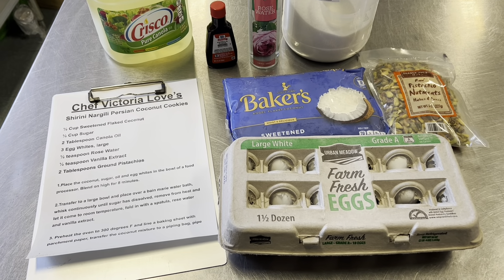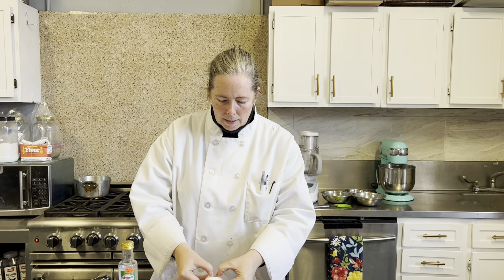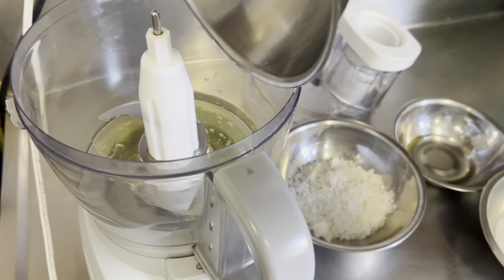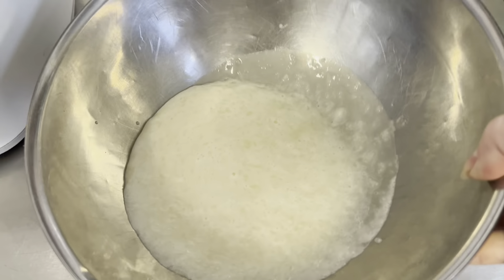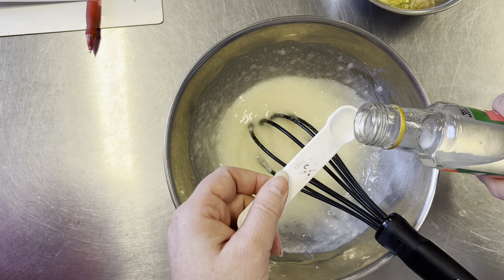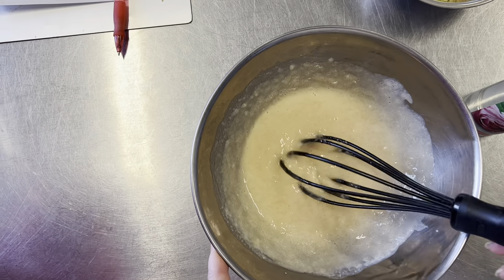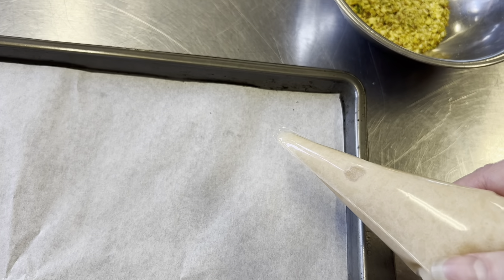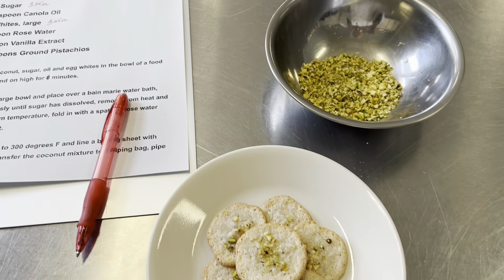SHIRINI NARGILI Persian Coconut Cookie Recipe from Chef Victoria Love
Watch Chef Victoria Love demonstrate how to make SHIRINI NARGILI a traditional Perisan Coconut Cookie.

Chef Victoria Love’s
Shirini Nargili Persian Coconut Cookies

½ Cup Sweetened Flaked Coconut
½ Cup Sugar
2 Tablespoon Canola Oil
3 Egg Whites, large
½ teaspoon Rose Water
½ teaspoon Vanilla Extract
2 Tablespoons Ground Pistachios

1.Place the coconut, sugar, oil and egg whites in the bowl of a food processor. Blend on high for 8 minutes.

2.Transfer to a large bowl and place over a bain marie water bath, whisk continuously until sugar has dissolved, remove from heat and let it come to room temperature, fold in with a spatula, rose water and vanilla extract.

3. Preheat the oven to 300 degrees F and line a baking sheet with parchment paper a silicone mat is better as the cookies tend to stick to the parchment, transfer the coconut mixture to a piping bag, pipe the cookies onto the baking sheet into 1 inch circles and leave 1 ½ inch spaces between each cookie. Oil the tip of your index finger and smoothen the tip of the cookies ever so slightly.
Sprinkle a bit of ground pistachios on top (optional) and bake in the oven for 20 minutes. The edges will be slightly golden around the edges. Let them cool for 10 minutes on the baking sheet and then transfer to a cooling rack.